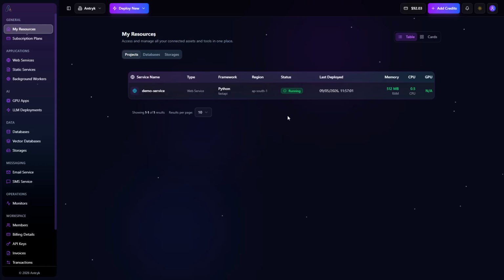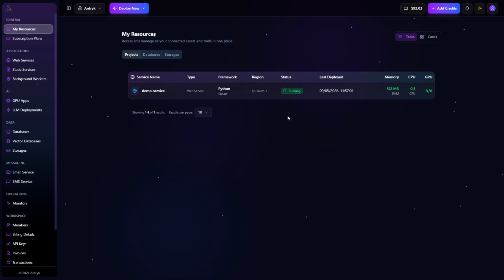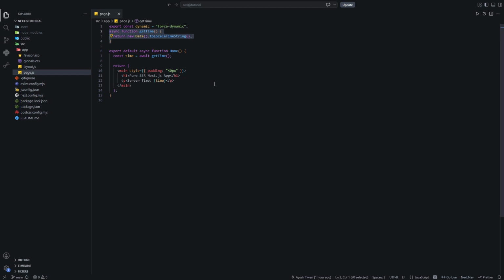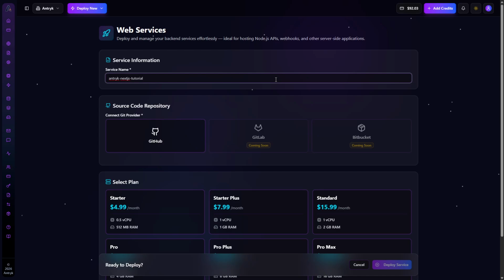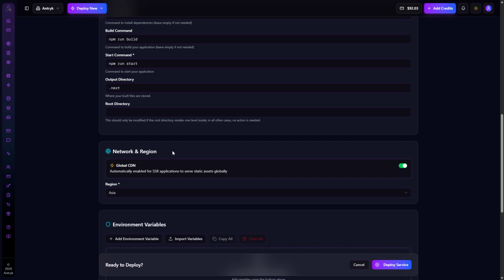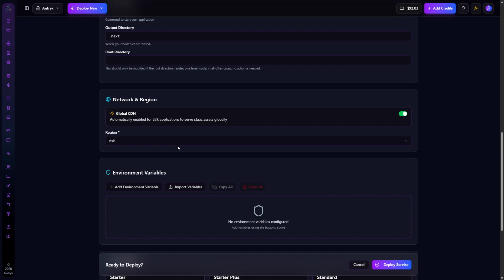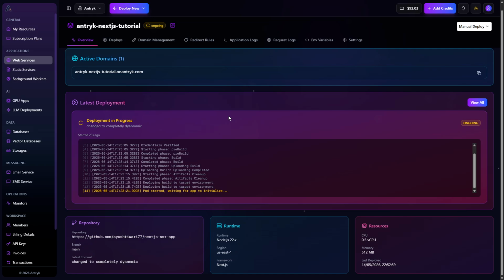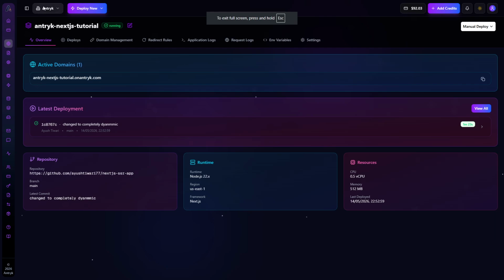Free Next.js Hosting on Antryk - Better Than Vercel for Full Stack Apps | $10 Free Credits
In this tutorial you'll learn how to deploy your Next.js application on Antryk - completely free with $10 credits on every new account. No Vercel needed. No limits on build times. Just connect your GitHub and Antryk deploys automatically.
Tired of Vercel's pricing or limitations? Antryk gives you everything Vercel does — plus backend services, databases, email and SMS — all from one dashboard. New accounts get $10 free credits to get started instantly.
What you'll learn in this video:
- Creating your Antryk account and claiming $10 free credits
- Deploying Next.js application on Antryk in minutes
- Connecting GitHub repository for automatic deployments
- CI/CD setup — auto deploy on every GitHub push
- Setting up environment variables securely
- Custom domain configuration
- Free SSL certificate setup automatically
- Global CDN for fast loading worldwide
- Viewing deployment logs and request logs in real time
- Scaling your Next.js app as traffic grows
Why developers are switching from Vercel to Antryk:
✦ Free SSL on every deployment
✦ Global CDN included
✦ Auto deploy from GitHub
✦ Backend, database, email and SMS — all in same platform
✦ Priced in rupees — no dollar conversion surprises
✦ $10 free credits on new account
✦ One dashboard for your entire stack
Stop paying separately for Vercel, backend hosting and database. Antryk hosts your entire Next.js stack — frontend, API routes, database, email — all in one place. One bill. Zero infrastructure headache.
🎁 New accounts get $10 free credits — no credit card needed